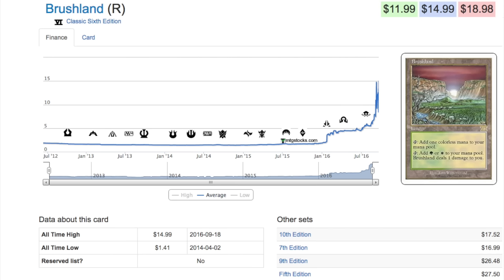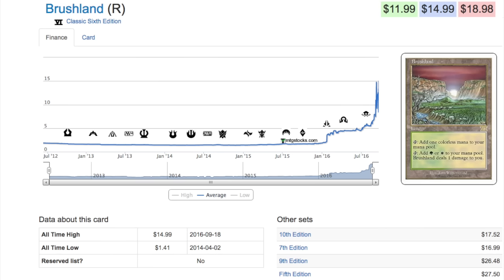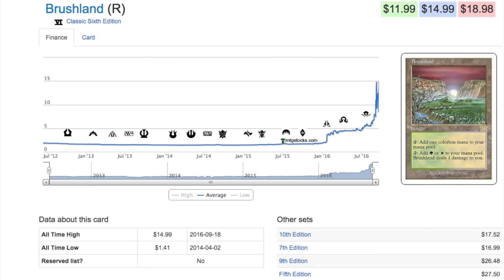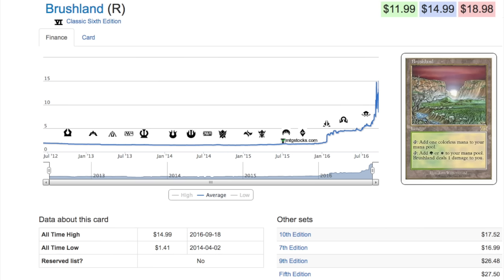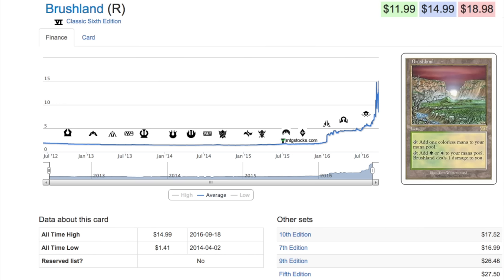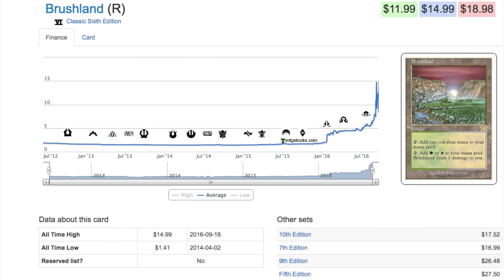$$$ 2 YR Magic the Gathering Speculation - Painlands